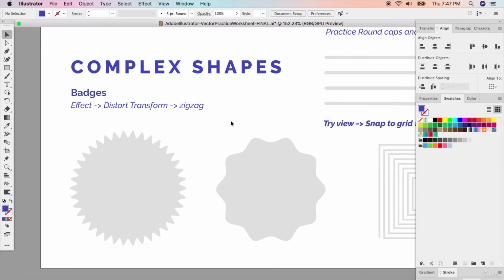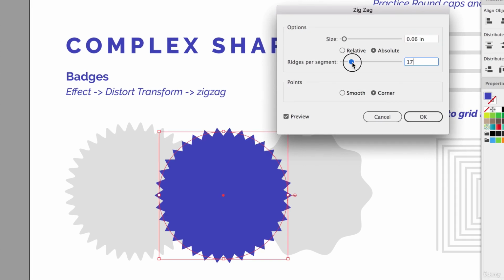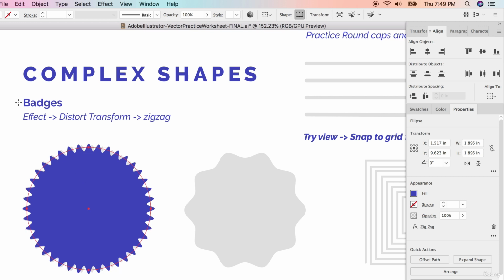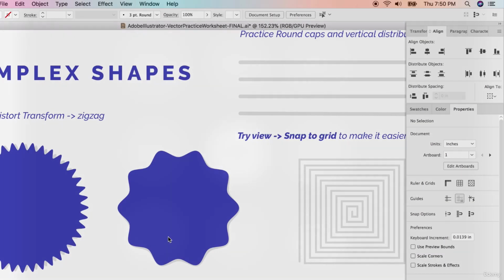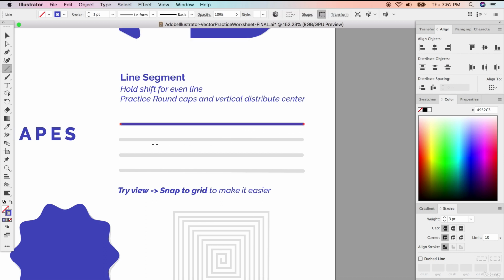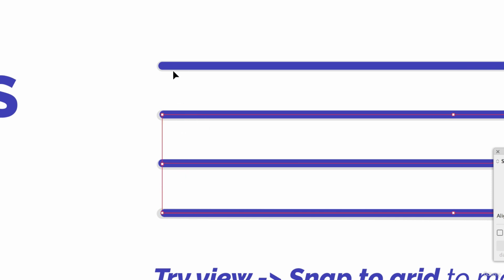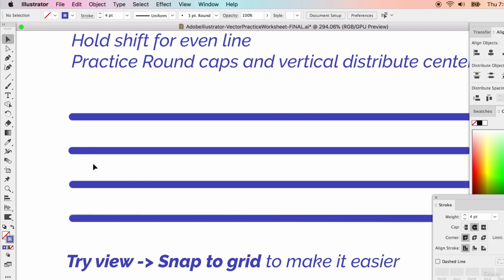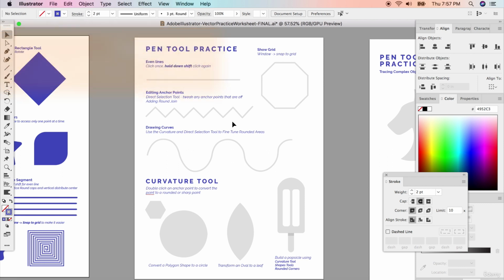Vector Tracing Worksheet Creating Complex Shapes